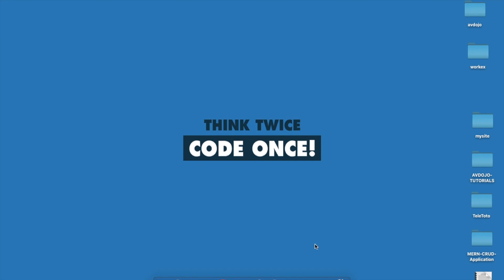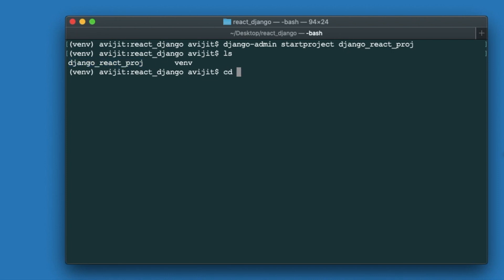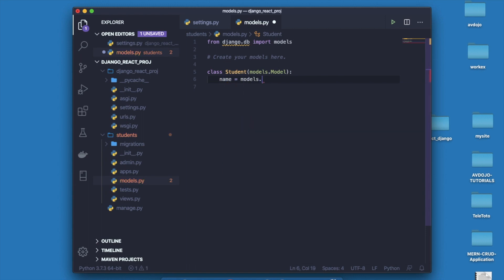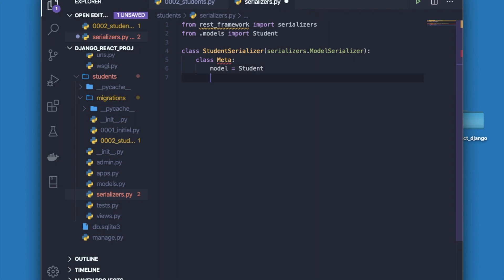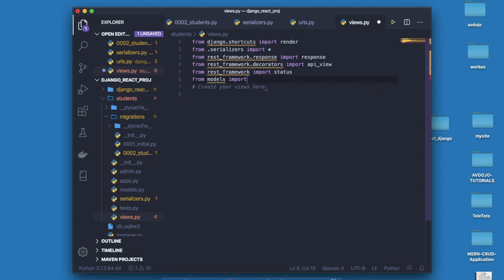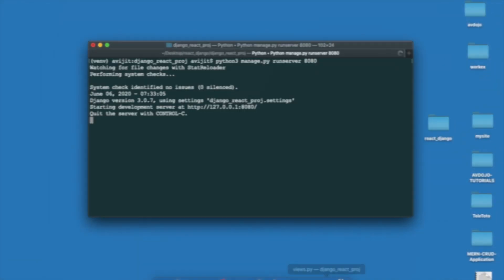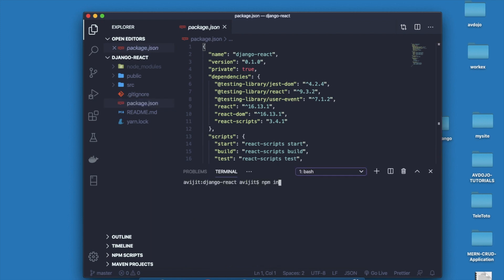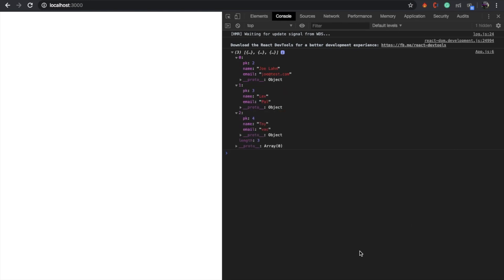How to use django with react | Source code | 100% working